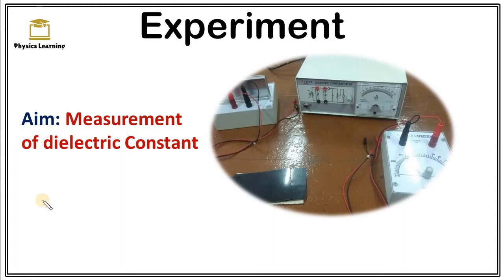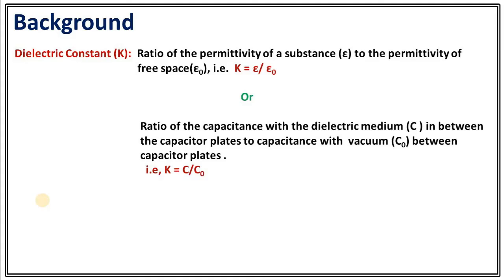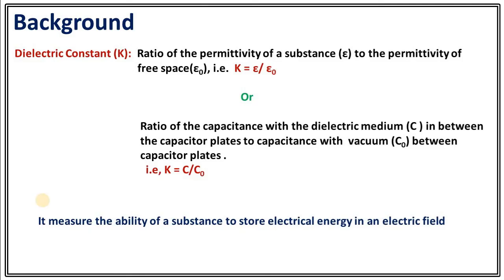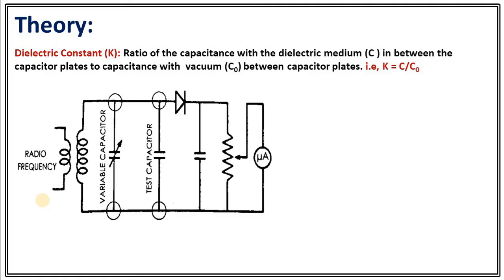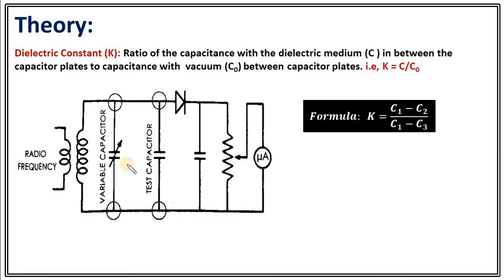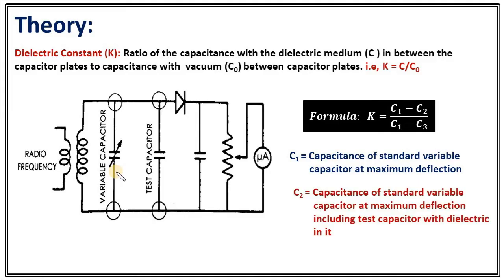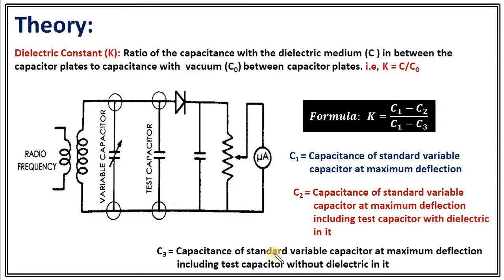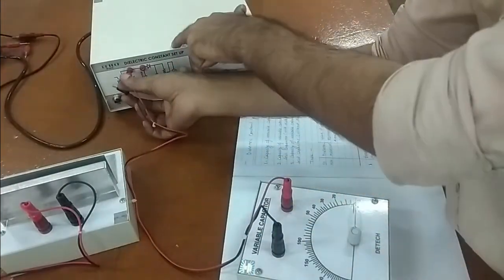Measurement of dielectric constant | dielectric constant experiment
This video demonstrates an Experiment on the measurement of dielectric constant.
Dielectric Constant (K) is the  ratio of the permittivity of a substance (ε) to the permittivity of  free space(ε0), i.e.  K = ε/ ε0
In other words, the dielectric constant is the ratio of the capacitance with the dielectric medium (C ) in between the capacitor plates to capacitance with a vacuum (C0) between capacitor plates. i.e, K = C/C0

This video is part of a video series on PhysicsPractical. You are watching this video on PhysicsLerningWithDrShaw